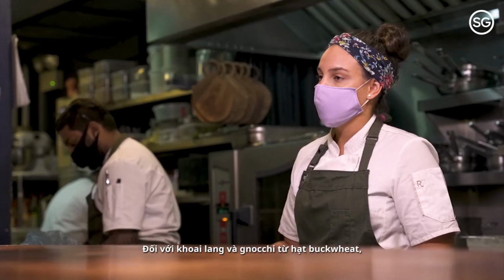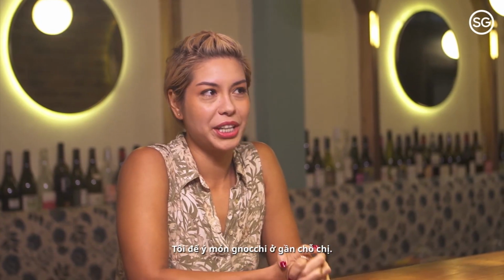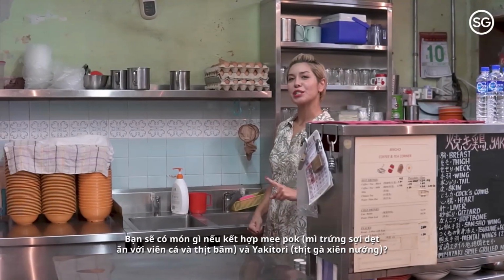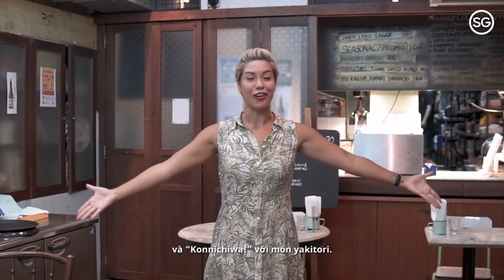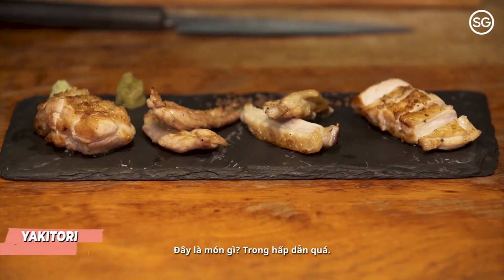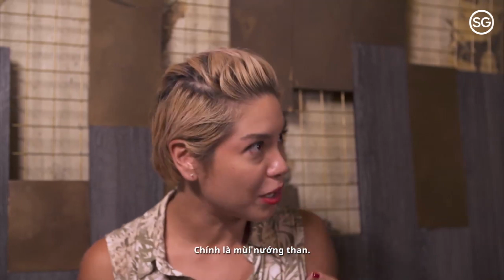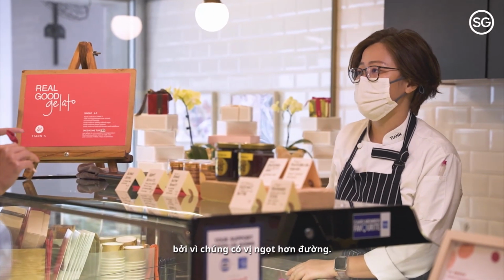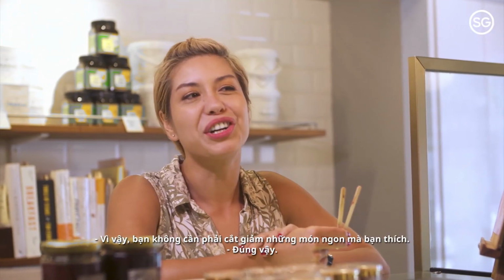Ẩm thực cách tân ở Tiong Bahru - SingapoReimagine – VisitSingapore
Khám phá ẩm thực cách tân và hình dung lại trải nghiệm ẩm thực ở Tiong Bahru – Nơi hội tụ của ẩm thực và nghệ thuật.

Discover the innovative dishes and reimagine the culinary experience in Tiong Bahru – where the food scene meets the arts scene.

Video was filmed in accordance with safe management measures in Singapore.